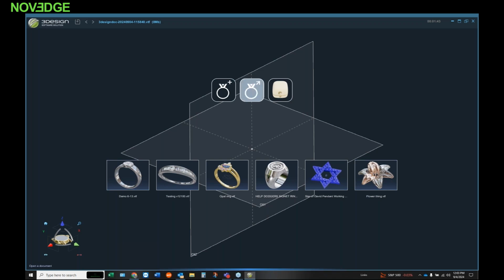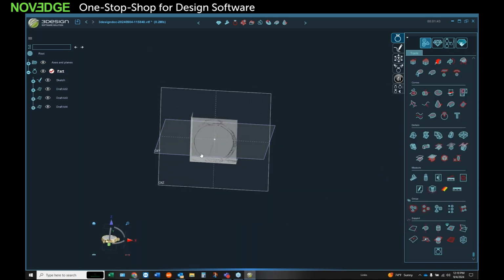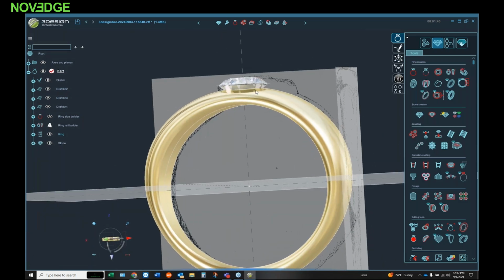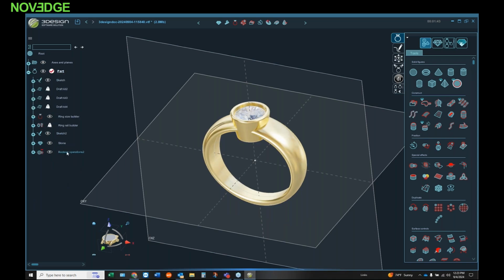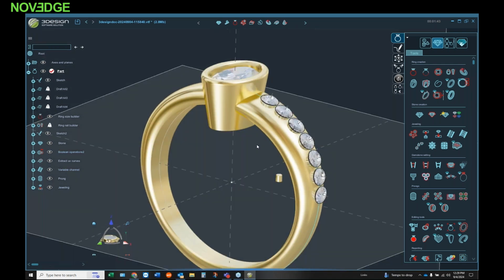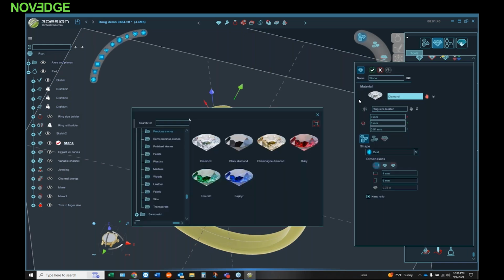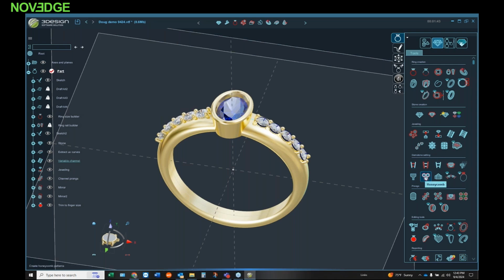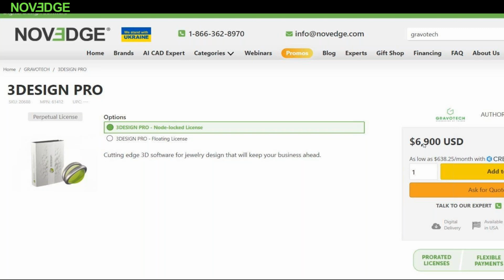Unlock Your Creative Potential With 3Design Jewelry Design Software!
Are you ready to take your jewelry design skills to the next level? Join us for an exclusive webinar that will introduce you to the cutting-edge tools and techniques that can transform your creative vision into stunning pieces of art. In this webinar, you will:

-Discover the latest advancements in 3Design Jewelry Design Software that streamlines your workflow.
-Learn from industry experts who will share tips, tricks, and best practices.
-See live demonstrations of how to create intricate designs with precision and ease.
-Eplore tools that allow for custom 3D modeling, rendering, and more.
Whether you’re a seasoned designer or just starting, this webinar is packed with insights that will inspire and empower you. Don't miss this opportunity to enhance your design process and stay ahead of the curve.

Special Bonus: All attendees will receive special discounts for purchasing 3Design Jewelry Design Software if purchased in September 2024.

Doug Kerns started his jewelry career over 30 years ago at Philip’s Diamond Shop in Bettendorf, IA. Philip’sDiamond Shop was a high-volume custom jewelry design retail store focusing much of the design work using early design software called Digital Goldsmith. Digital Goldsmith, which was developed for Philip’s Diamond Shop went on to be another highly recognized 3D Software in the jewelry space. Doug has helped both retail and manufacturing jewelers use CAD/CAM technology to change the way they do business and become more profitable. Doug says that he loves his job because it has allowed him to help more jewelers stay successful in these ever-changing times.

This webinar is highly recommended for: Jewelry Manufacturers, Watchmakers,High-End Jewelers, Wholesalers,Components/Accessories Manufacturers, Retailers and Chain Stores, Independent Designers, Subcontracting Workshops for Major Accounts.